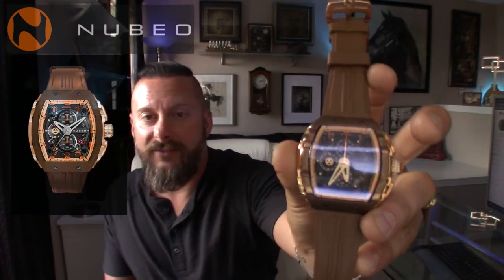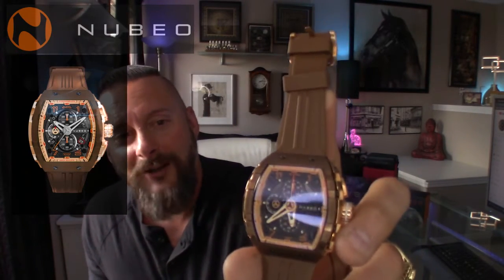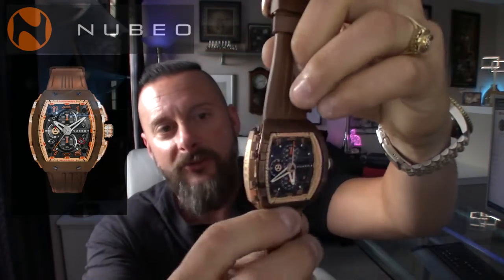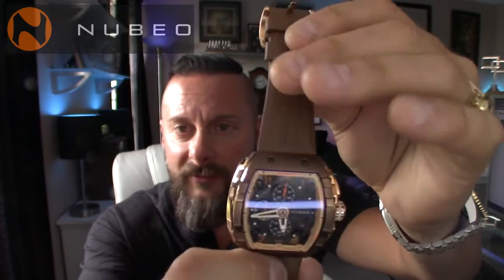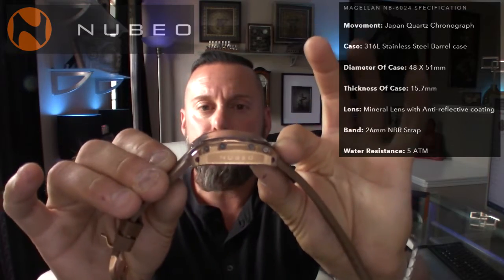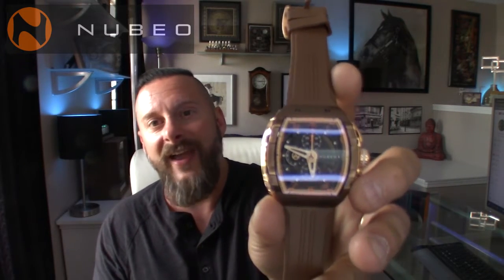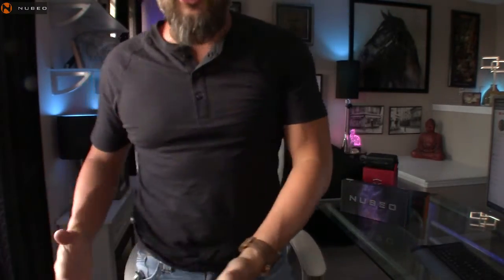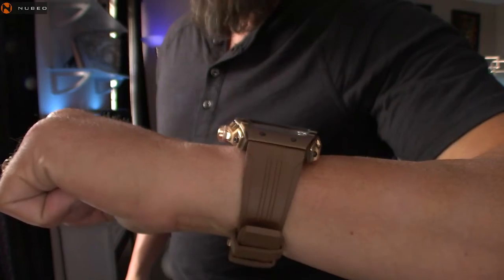Nubeo Watches - The Magellan Casino Timepiece: Adventure Meets Style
Join us on this horological journey and experience the essence of Nubeo's exceptional craftsmanship and the allure of the Nubeo Watches .  ⌚✨

✅NUBEO WATCHES AMAZON DEALS!